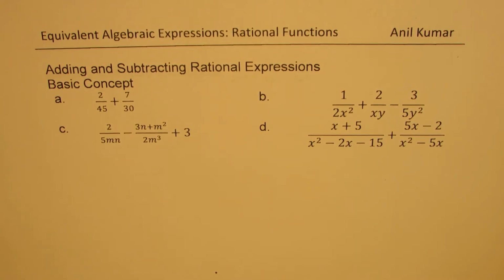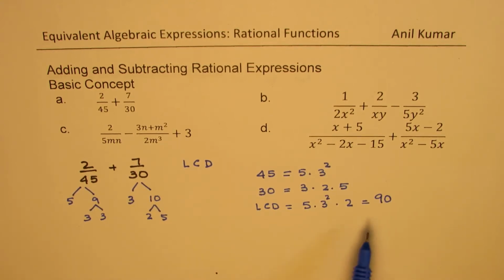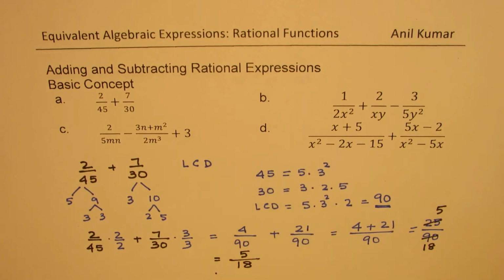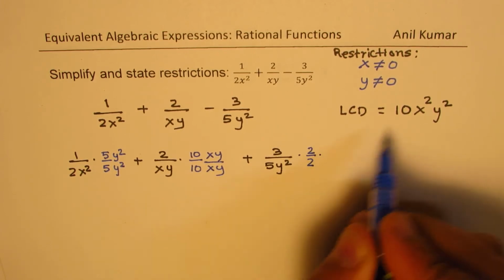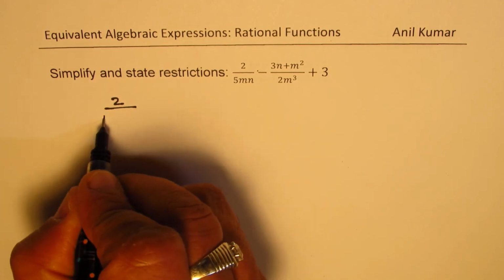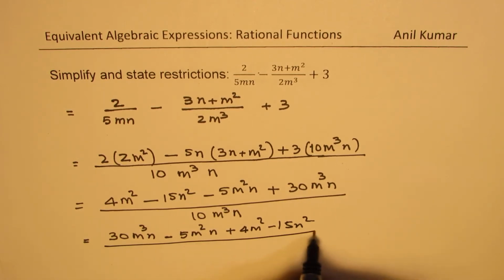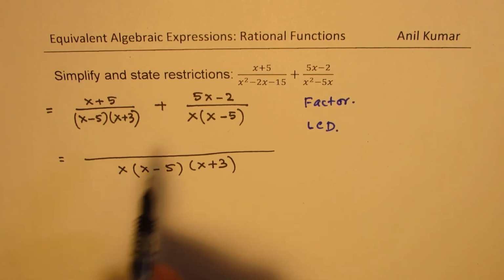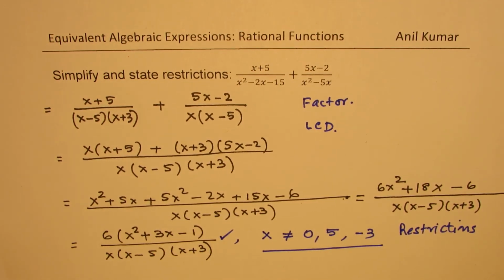How Add Subtract Simplify Rational Expressions Unit 2